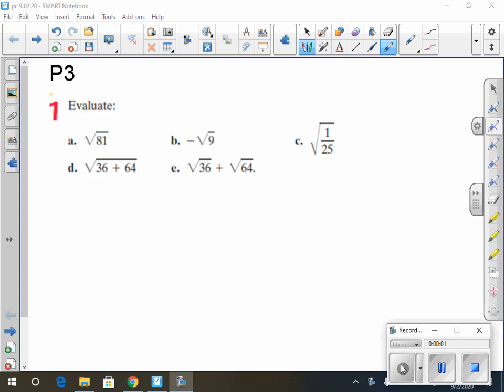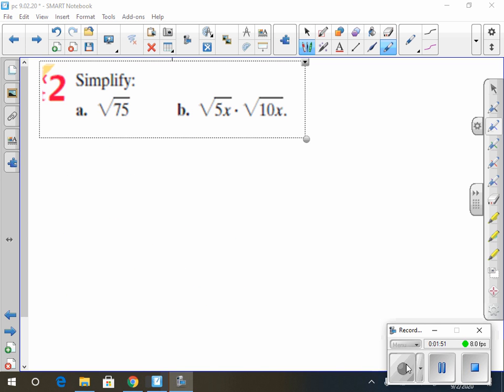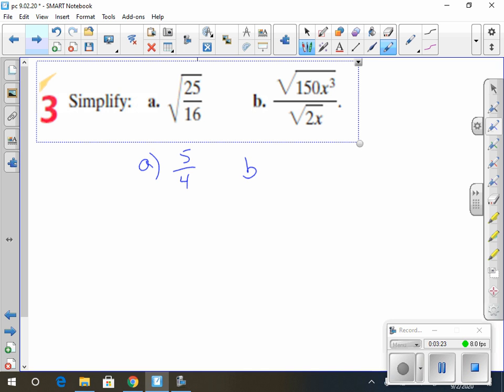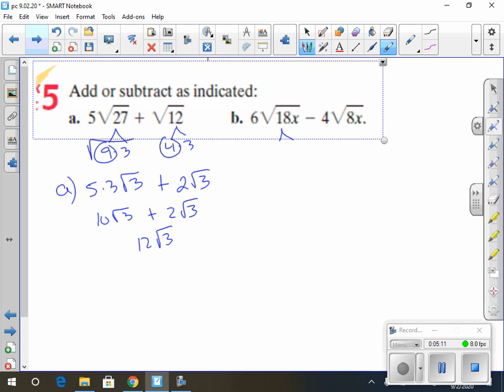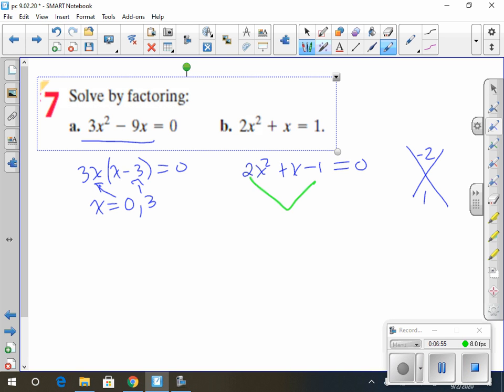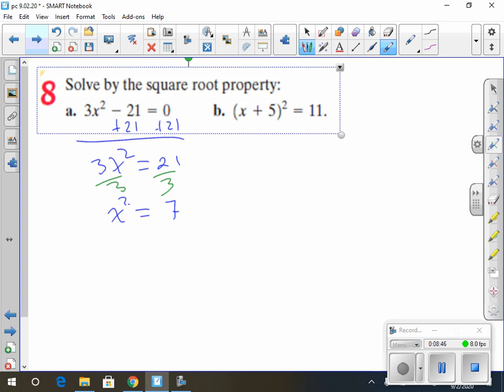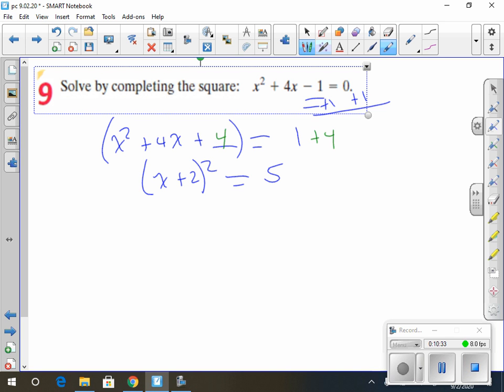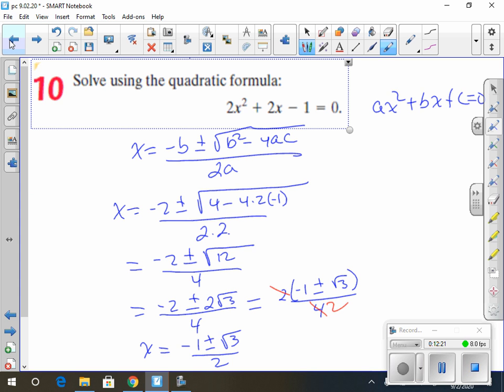pc radicals and quadratics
Pre calc notes on simplifying radicals and solving quadratics